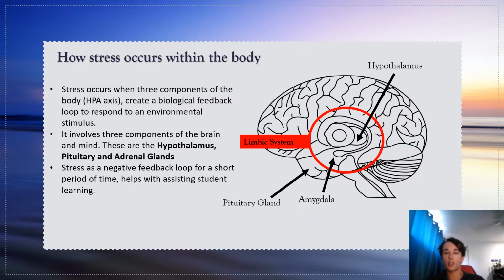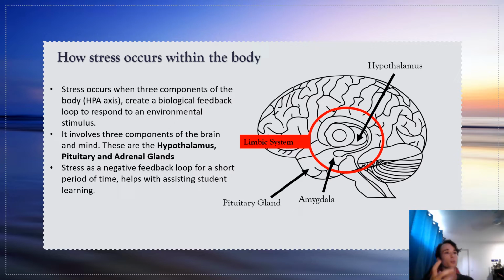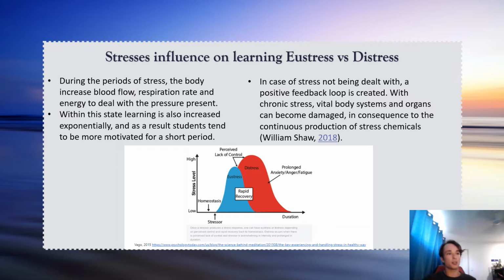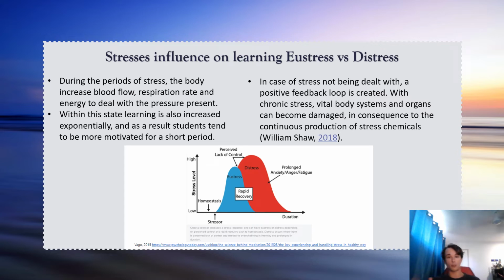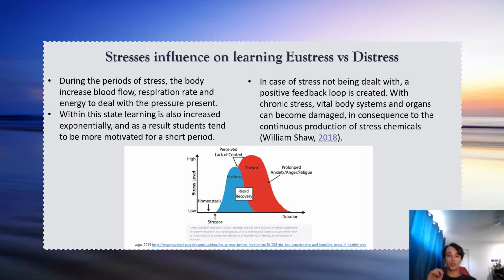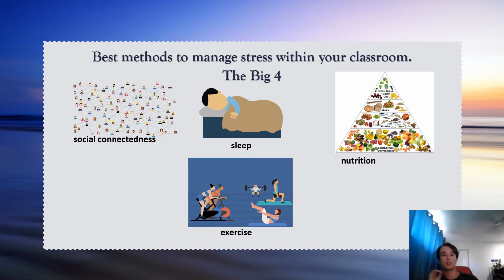Creating an optimal learning environment, through managing stress.